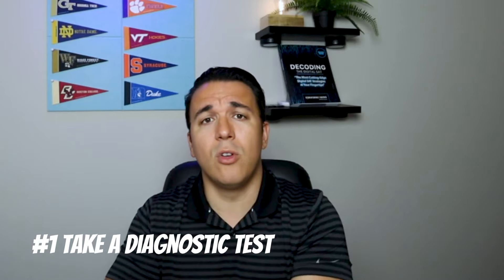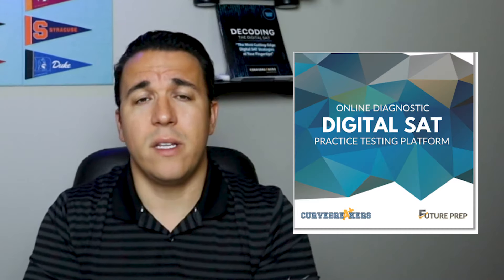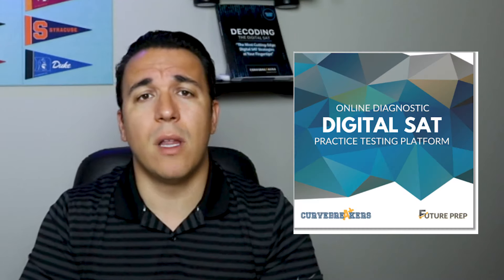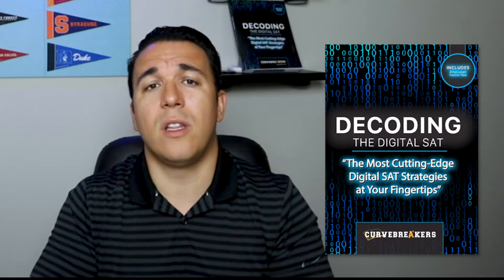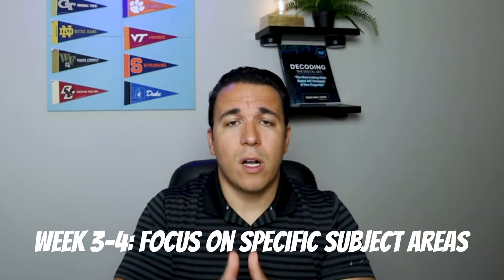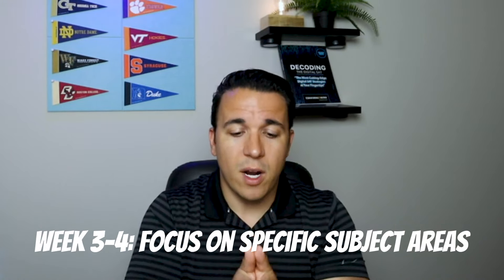Prepare for the SAT in ONLY 2 Months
Is your SAT coming up? Watch this video to learn how to prepare for the SAT in ONLY 2 months and boost your score.

*NEW* Decoding the Digital SAT Video Course!

Tricks and Strategies to DOMINATE Reading Comp on the SAT or PSAT!